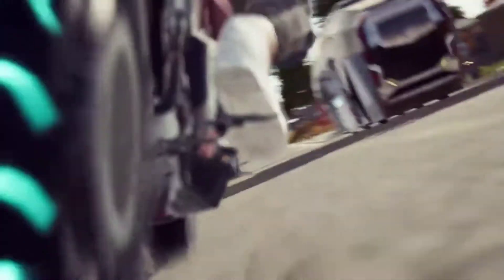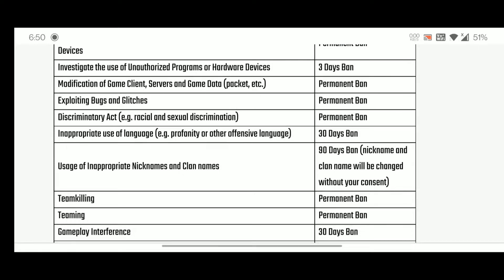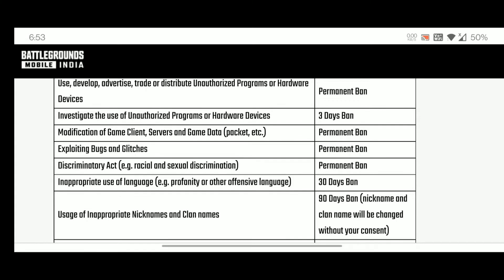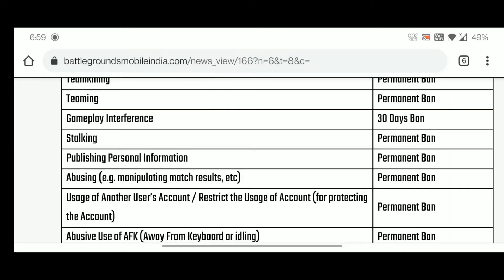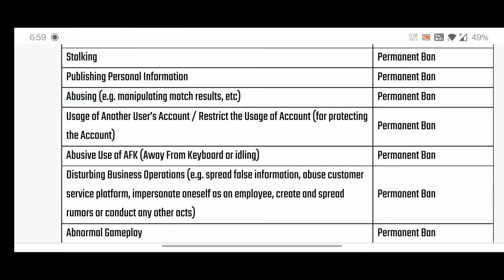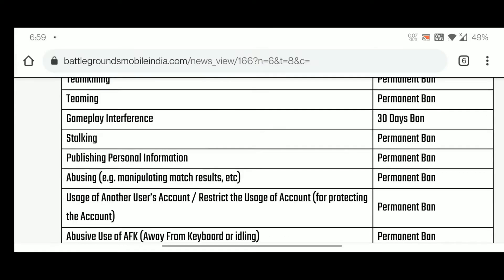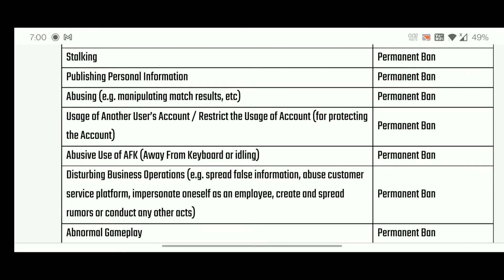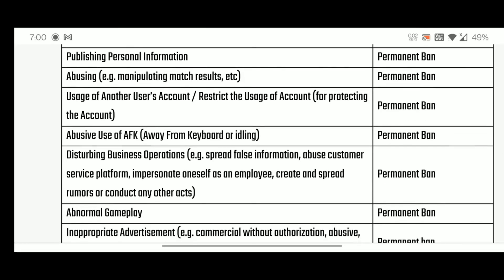😱ഇത് സത്യമാണ്!!!♥️|PLAY |3 YEARS BAN |BATTLEGROUNDSMOBILE INDIA: RULES OF CONDUCT (IMPORTANT)S7GM😍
Present Awesome Pubg Mobile Leaks and hints in Malayalam🤗

credits : Kumari gamer

➤ Keep Supporting
➤ Love You
♥️Turn Notifications To ALL To Never Miss An Update.😍
♥️1 Like=100 Thanks😘
♥️1 Comment=1000 Thanks😘

©NOTE : All Content used is copyright to BKN么 valmakry . Use or commercial Display or Editing of the content without Proper Authorization is not Allowed ✔ ©NOTE : Some Images , Musics , Videos , Graphics , are shown​ in this video Maybe Copyrighted to respected owners , not mine ✔ DISCLAIMER: This Channel DOES NOT Promote or encourage Any illegal activities , all contents provided by This Channel is meant for EDUCATIONAL PURPOSE only ✔
           ⚠️⚠️Warning ⚠️⚠️
Legal Actions Will Be Taken Against This.☠️

🔼 Thanks for you

▶️ സപ്പോർട്ട് ചെയ്ത് കൂടെ നിൽക്കുന്ന
എല്ലാ സഹോദരി സഹോദരന്മാർക്കും നന്ദി അറിയിക്കുന്നു

🔼 Notes

1. pubg India enna Varum?
2. Pubg india Varunna Divasasam
3. Pubg india trailer out News Malayalam
4. Pubg India logo reveal explained in Malayalam
5. Pubg India details Malayalam
6. Pubg india logo reveal Malayalam news
7. Pubg indaiye kurichulla videos Malayalam
8. പബ്ജി ഇന്ത്യ എന്ന് റിലീസ് ചെയ്യും
9. പബ്ജി ഇന്ത്യ എന്ന് ഇന്ത്യയിൽ വരും
10. Pubg Latest Updates In Malayalam
11. Pubgyekurichulla Videos Malayalam
12. Battlegroundmobilemalayalam
13. Battleground mobile india Malayalam details
14. Battleground mobile india All Updates
15. Battleground india official Updates Malayalam
16. battleground india Official Updates
17. pubg Release Date ennan
18. Pubg Release Date Malayalam-thil
19. Thinker scripture Hidden date Malayalam
20. Thinker statue malayalam
21. BGMI thinker statue Malayalam
22. New hint bGmi Malayalam
23  Pre registration Video hint Malayalam
24. Community Post Hint Malayalam
25. BgmI new report Malayalam
26. Mha reply information Malayalam
27. meity reply information Malayalam

Pubg free uc
Pubg free uc malayalam
Pubg free premium crate
Pubg vpn trick
Pubg new vpn trick
Pubg vpn trick malayalam
Free uc pubg
Free crates pubg

Pubg new zombie mode
Pubg secret tricks
Pubg egg malayalam
Pubg easter egg malayalam
Pubg update new
Update pubg new
BeTheOne
Pubg latest update
Pubg pink dazia
Pubg spring update
Pubg pink outfit

MalaYalikalUyarate
ShadowSevenGaming മലയാളം
PUBG
PUBG MOBILE
tricks and tips
pubg tricks and tips
pubg tricks
pubg tips
MALAYALAM
GOM
GADGETS ONE MALAYALAM
UNBOXing DUDE
M4 TECH MALAYALAM
MALAYALAM GAMING
Gaming in Malayalam
GOM GAMES
Funbroz gaming
malayalam techies
malayalam techies
shadow seven gaming
shadow 7 gaming
shadow7 gaming
shadow seven gaming malayalam
shadow 7 gaming malayalam
shadow7 gaming malayalam
pubg
pubgmobile
gadgets one malayalam
M4 Tech
pubg malayalam
tricks and tips
pubg tips malayalam
malayalam gaming
malayalam unboxing
unboxing dude
pubg ban
pubg tricks
pubg videos
pubg malayalam gameplays
pubg malayalam troll
pubg malayalam comedy
pubg malayalam tips
malayalam pubg funny
malayalam pubg live
malayalam
malayalam gaming channels
S7GM
gaming in malayalam
gom games
funbroz gaming
pubg tricks and tips malayalam
BrutusGaming
PUBG NEW STATE RELEASE DATE